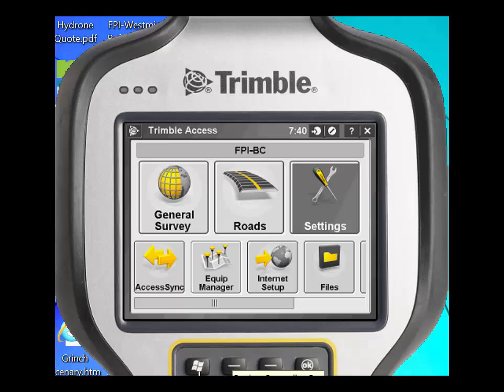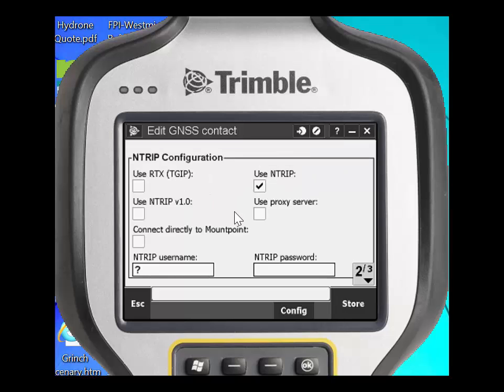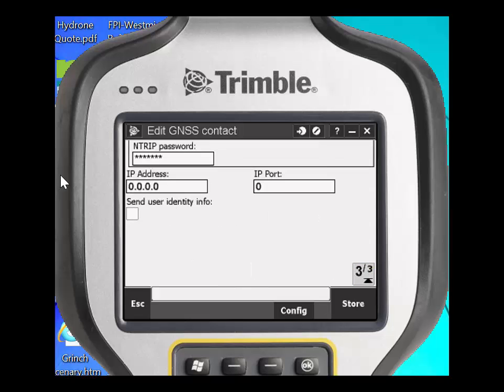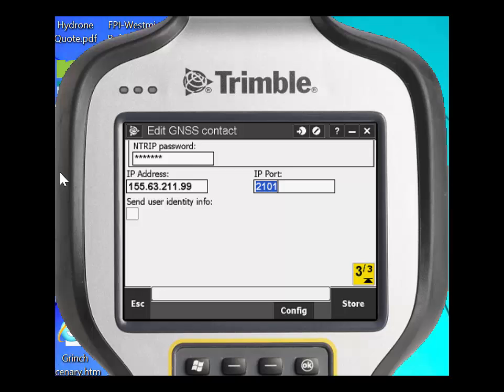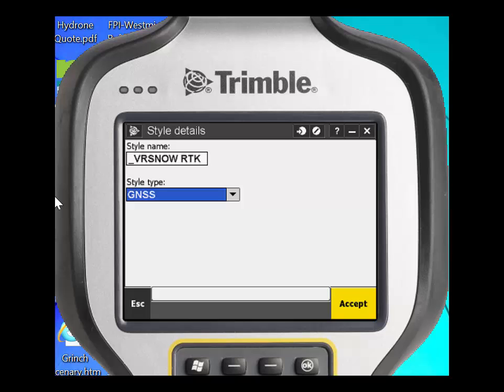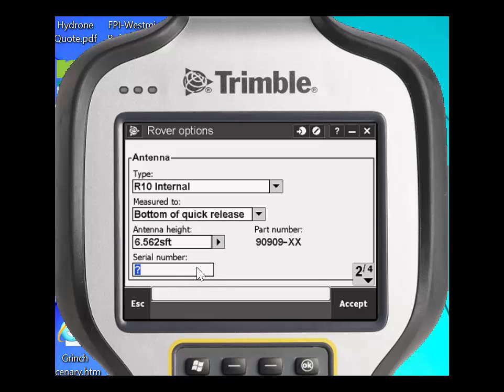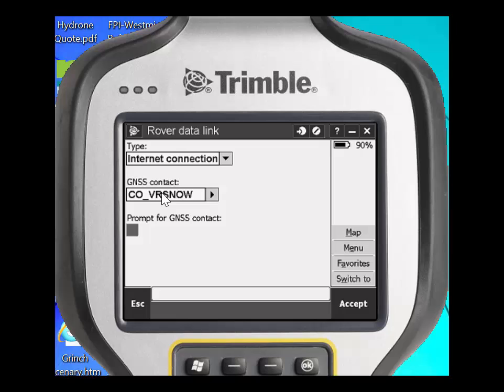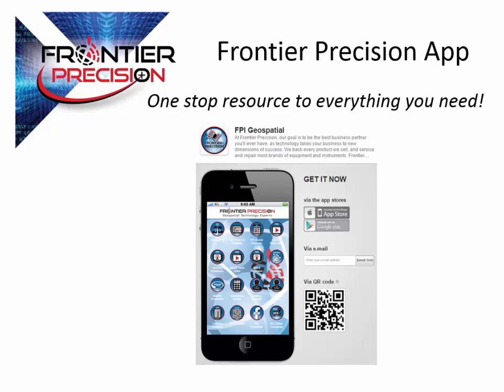How to create a GNSS Contact and Survey Style for VRS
In this Tech Talk we demonstrate the process for creating a GNSS Contact and Survey Style for a VRS survey in Trimble Access